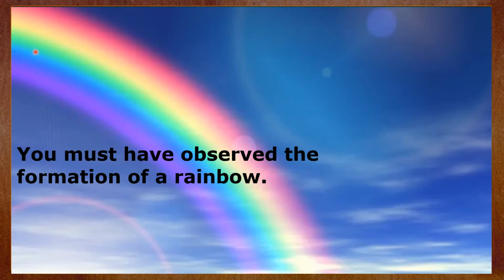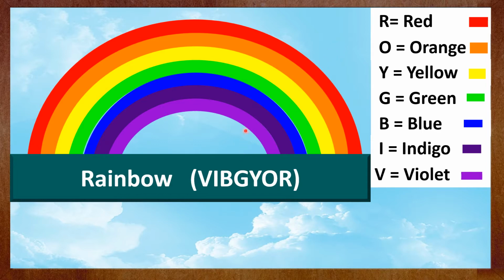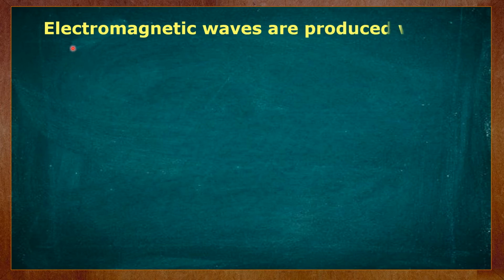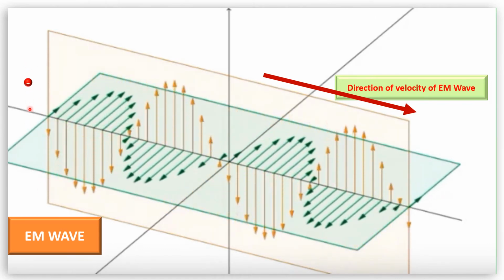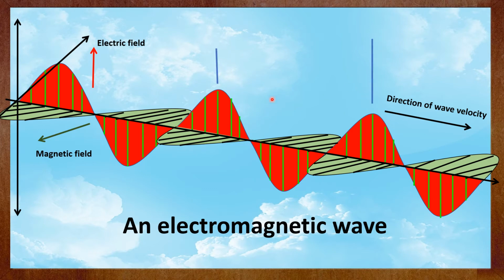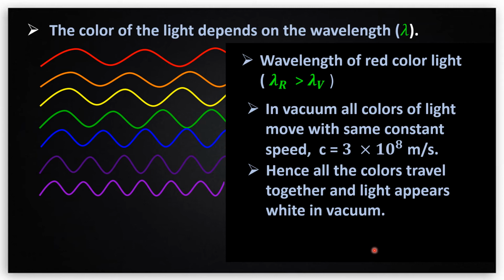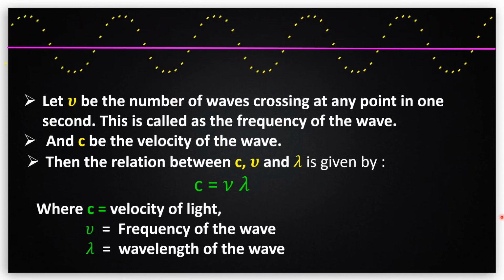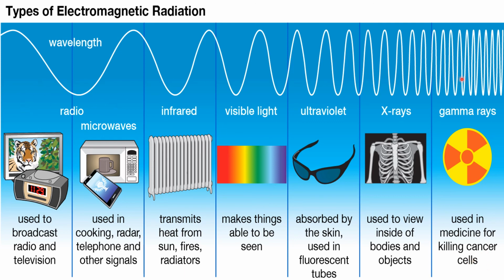Atomic Structure - Wave nature of light and Electromagnetic spectrum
In this video I explained the wave nature of light and I also explained the electromagnetic waves and its characteristics.
Electromagnetic spectrum has also been explained.